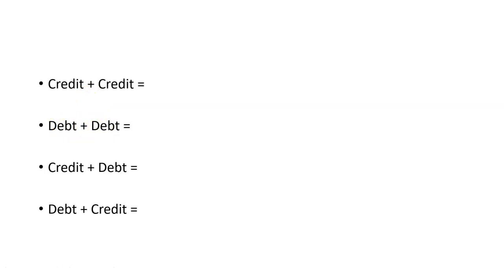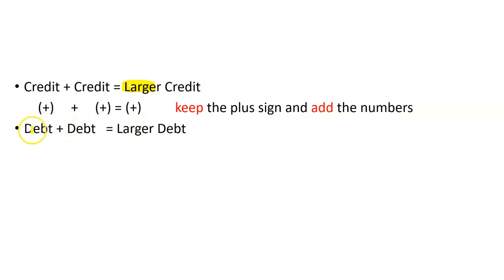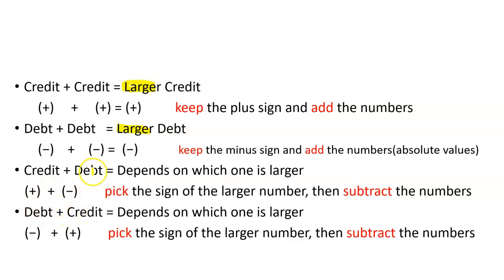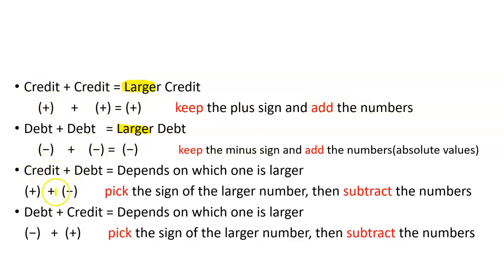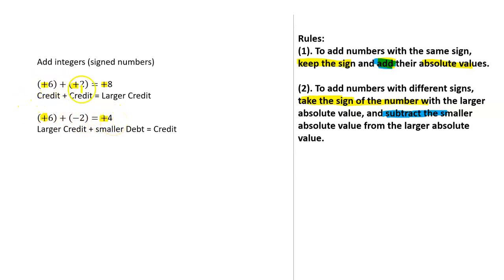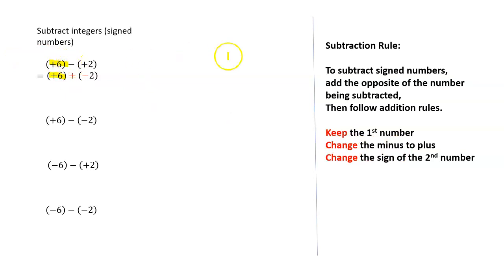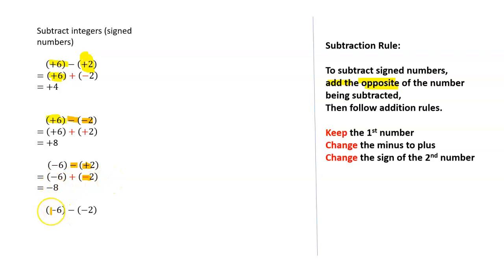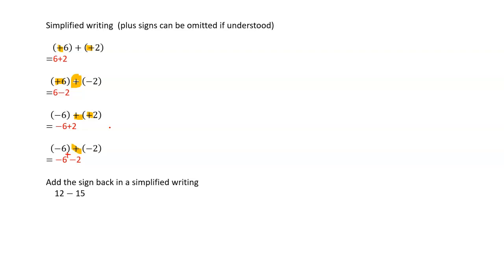9. Rules to Add and Subtract Intergers